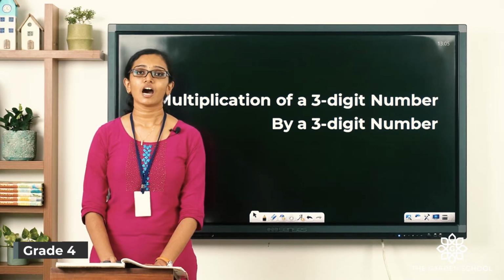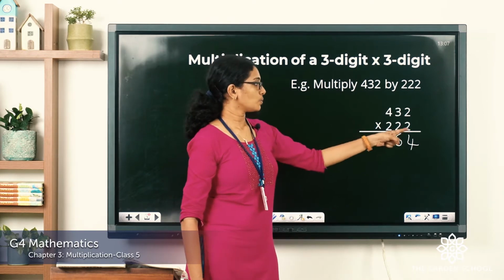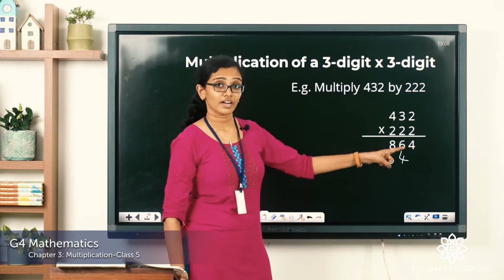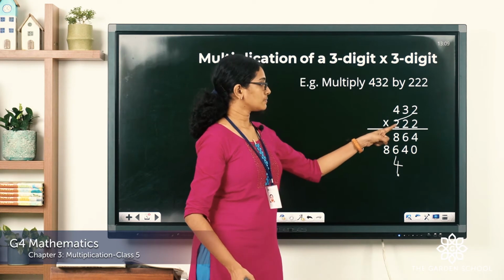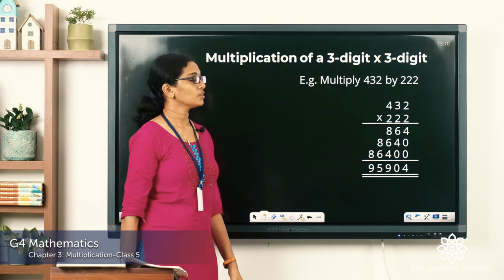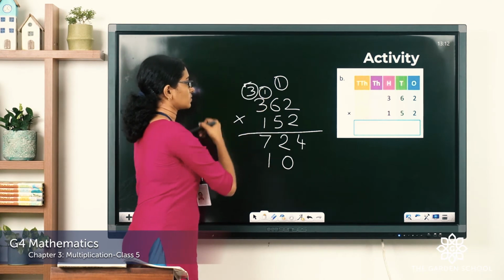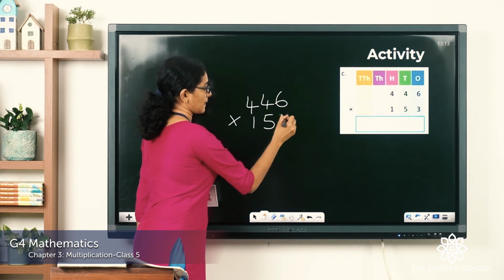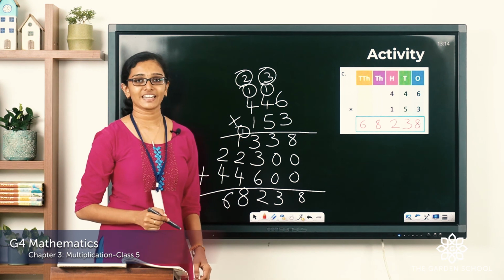Grade 4 Mathematics Chapter 3 Class 5 Multiplication of a 3 digit number by a 3 digit number